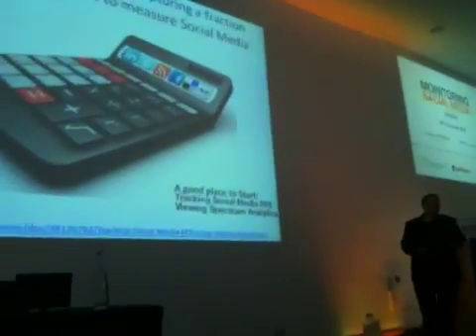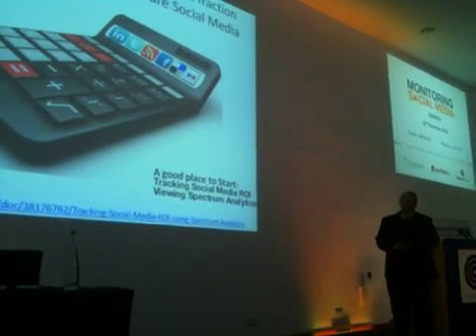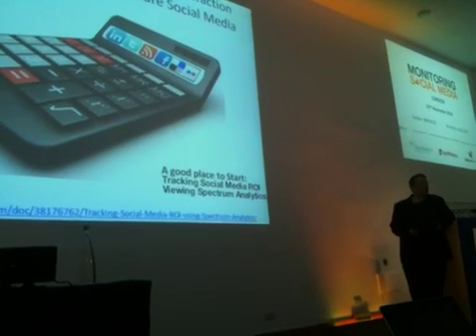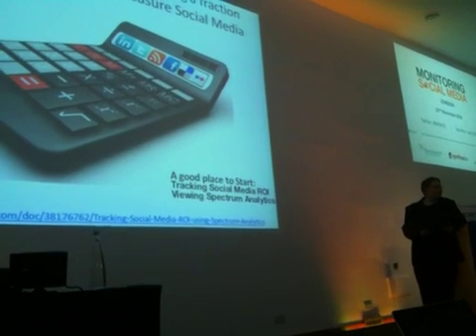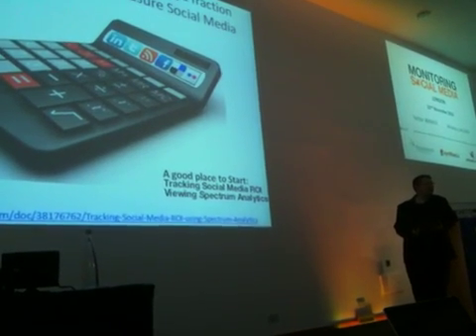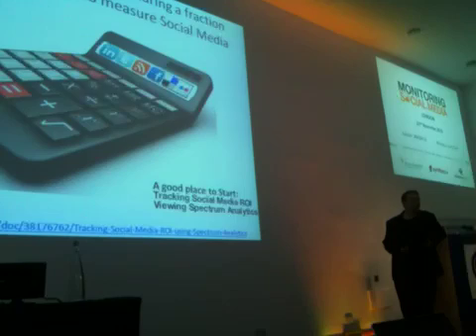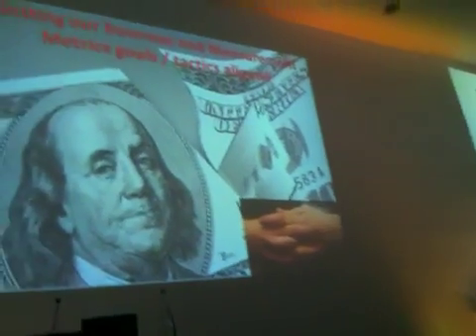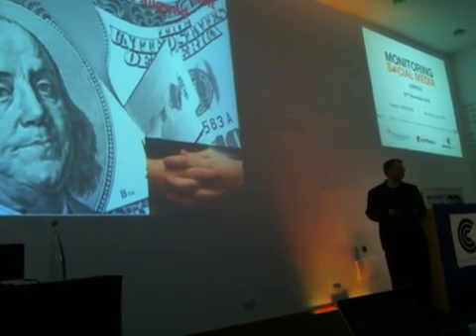Social Media ROI -Marshall Sponder 1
ROI